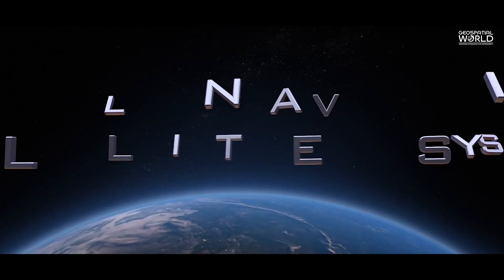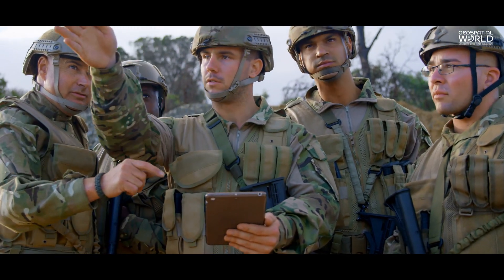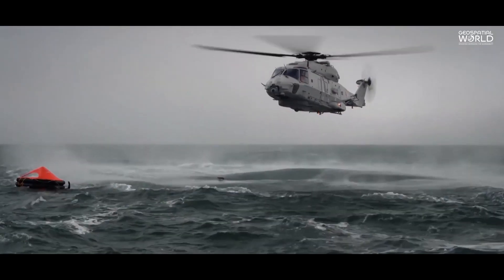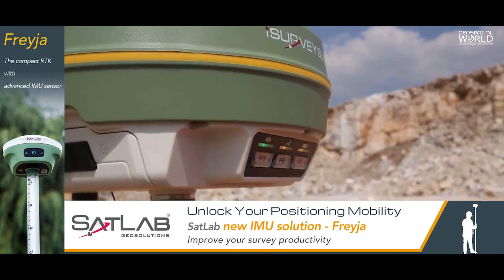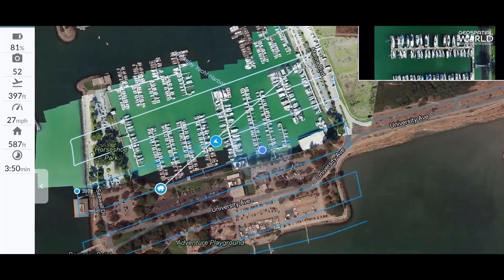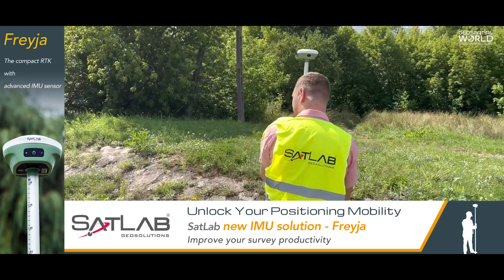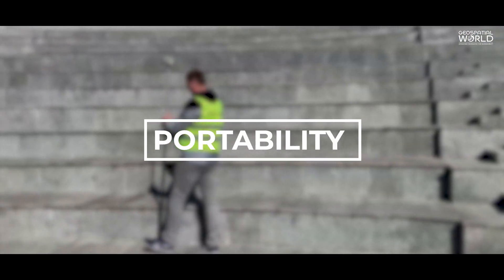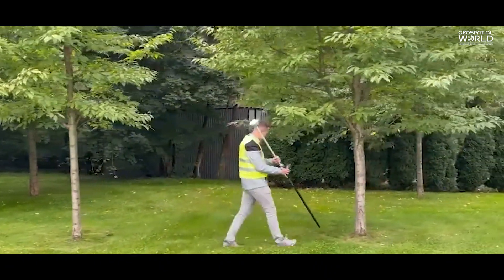Three Key Benefits of GNSS Surveying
Global Navigation Satellite System, popularly known as GNSS, is satellite navigation that uses constellations of satellites to pinpoint the geographic location of a user's receiver on the Earth's surface. The GNSS systems were primarily developed for military use. But with the availability of GNSS signals to the public, the GNSS technology has become part of everyday life – it is used in mobile phones, car navigation systems, rescue missions, and applications in rail networks, mining, agriculture, and environmental monitoring. But, one of the most understated uses of GNSS is for land surveying, which offers many benefits and advantages over traditional surveying methods.
Watch this video to know the three key benefits of GNSS surveying.